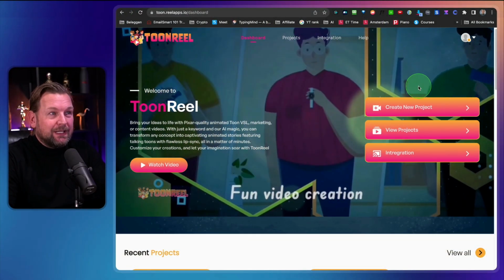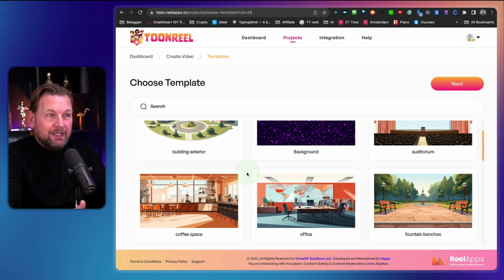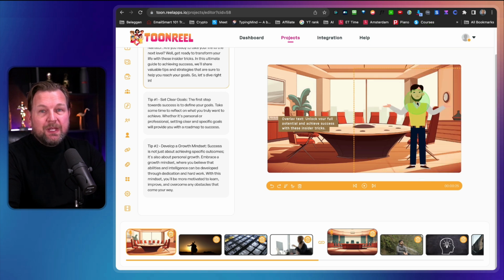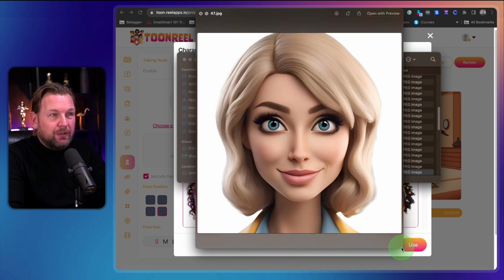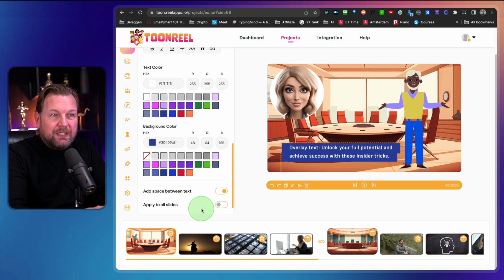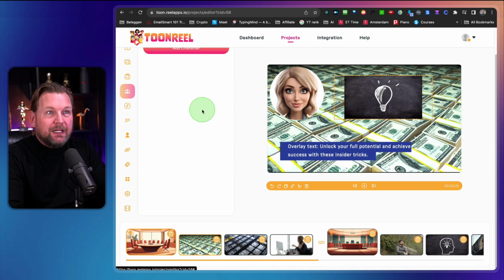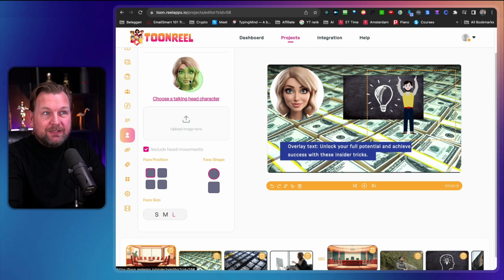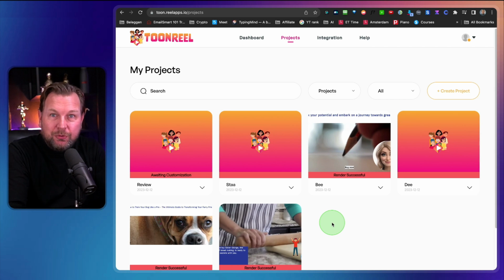Toonreel Review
Toonreel Review & Bonuses

Welcome to my Toonreel review. Are you tired of struggling to create engaging videos for your business? With ToonReel, you can easily create high-quality animated 3D spokesperson videos that captivate your audience and drive results.

Their proprietary AI technology quickly creates all the elements necessary to deliver a dynamic talking-head animated video in less than 5 minutes. No need for writing scripts, recording voice overs, or purchasing expensive animation software. Perfect for marketers, entrepreneurs, local agencies, and beginners.

 Get started with ToonReel now and unleash the power of animated videos for your business!